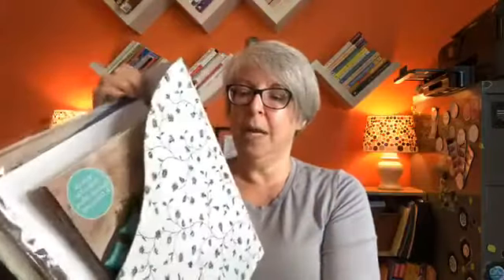Talking paper again today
Talking paper again today! What supplies do you need for your archive paper system? Let’s talk.